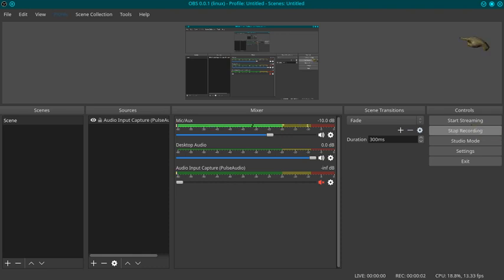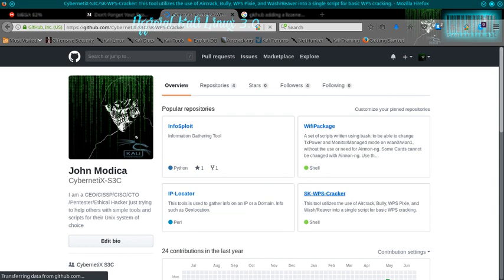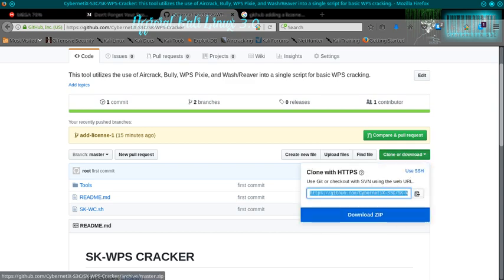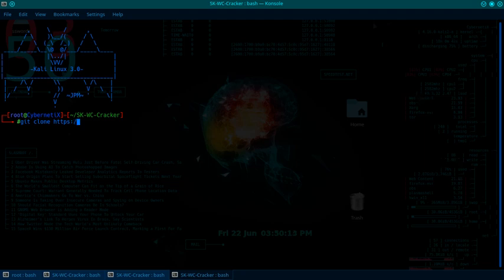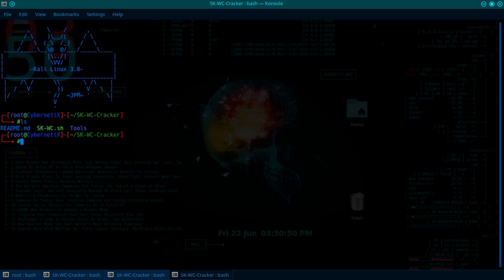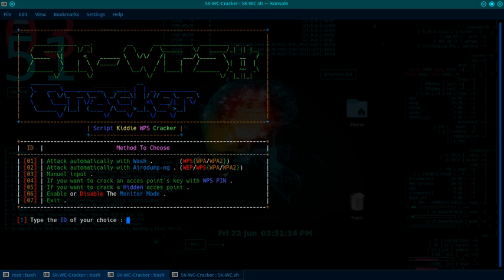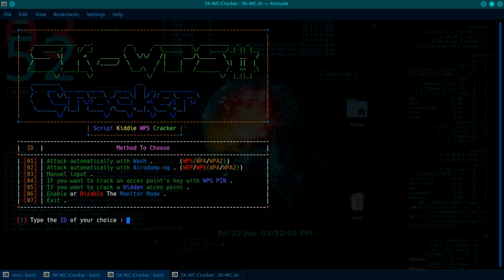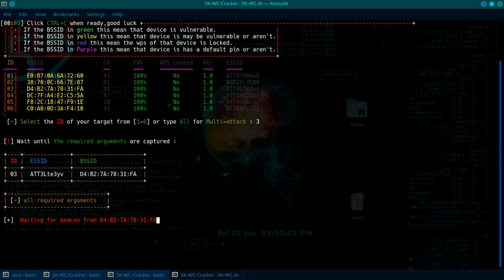Script Kiddie WPS Cracker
Script Kiddie WPS Cracker (SK-WC)

cd SK-WPS-Cracker
./SK-WC.sh